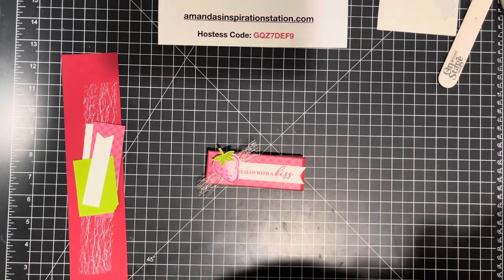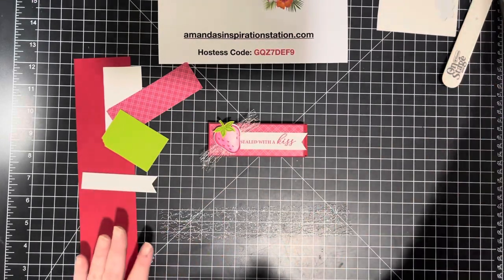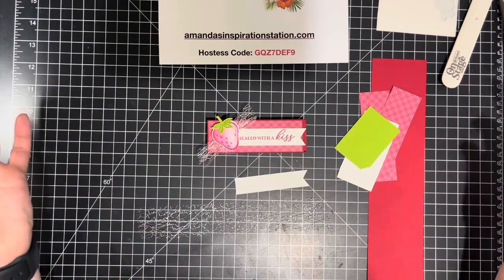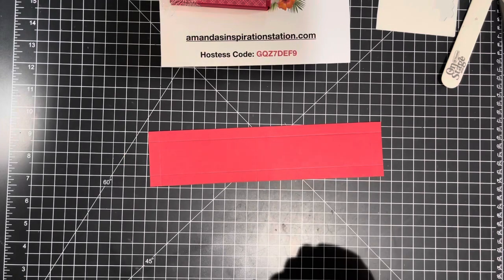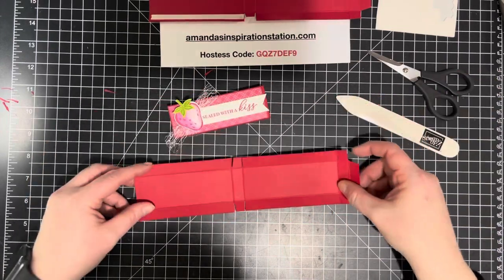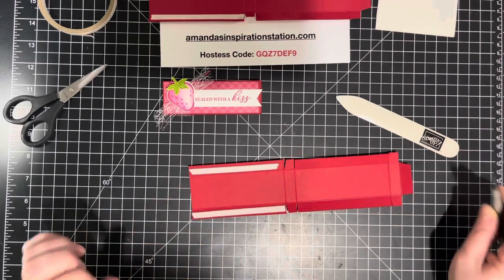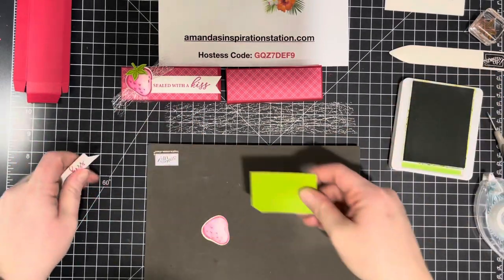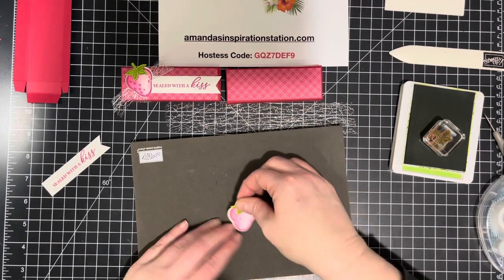Stampin' Up! Sweet Strawberry Bubble Gum Box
Day 2 of 14 Days of Sweet Treats. Stampin' Up! Sweet Strawberry Bubble Gum Box.

To purchase products and/or Full Tutorial (available Feb. 7th) with 7 Sweet Strawberry Projects go to